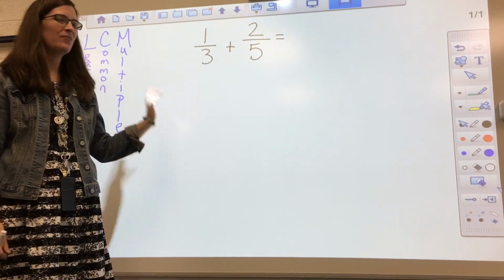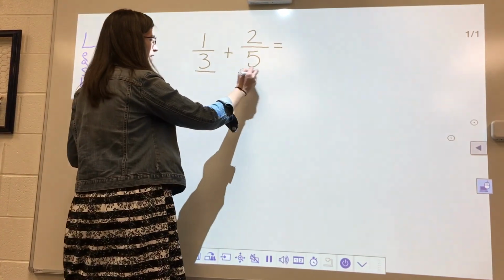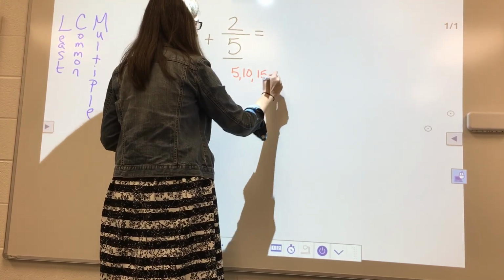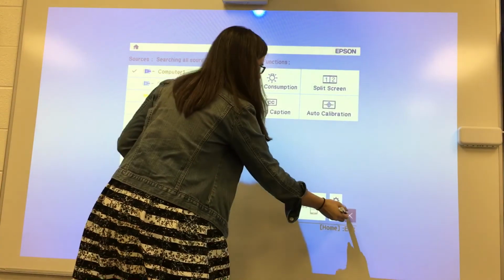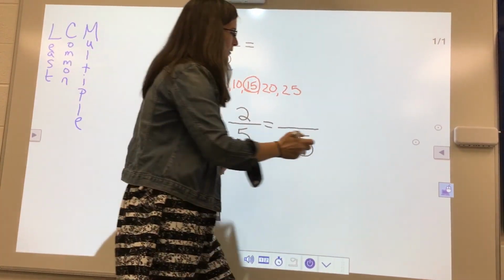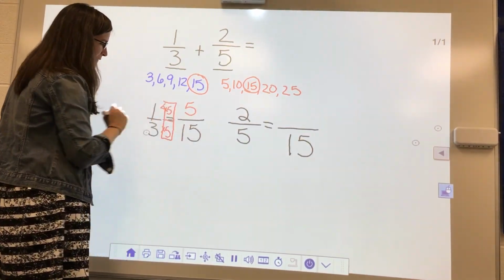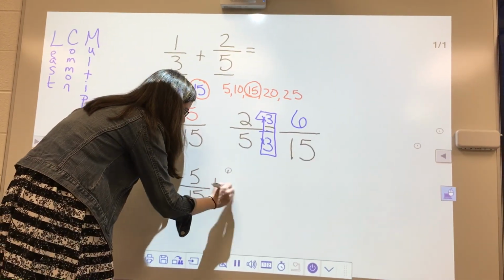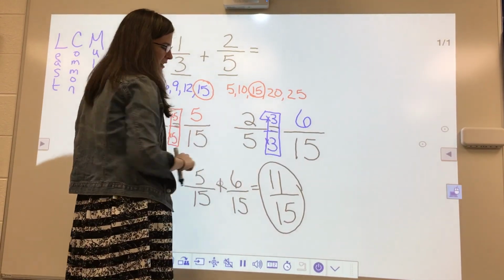Adding Fractions Algorithm with Least Common Multiples